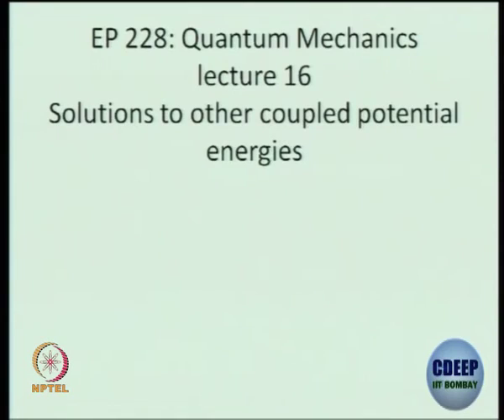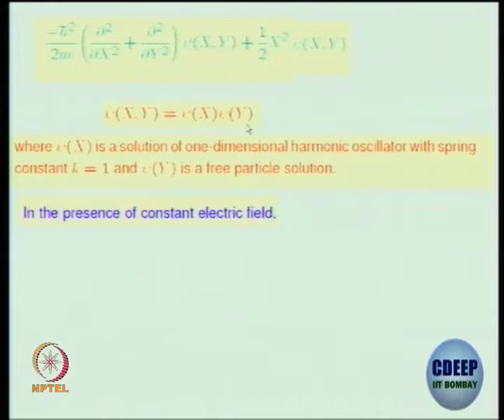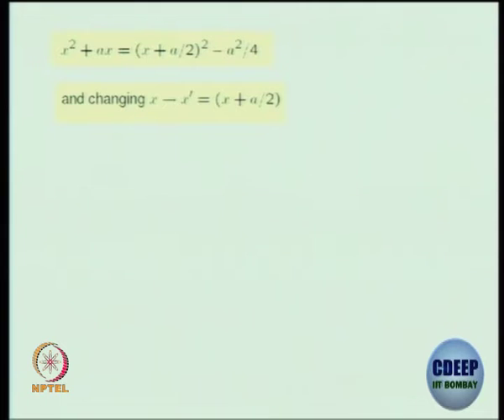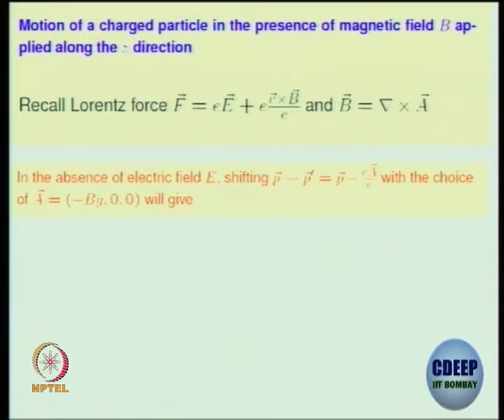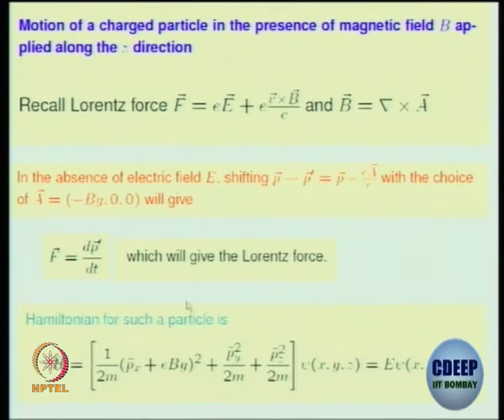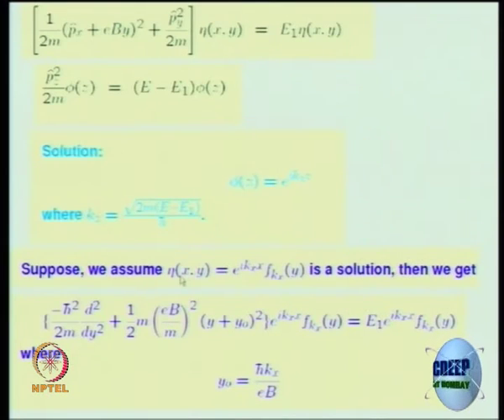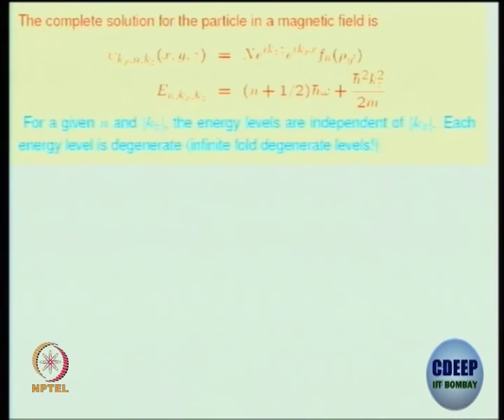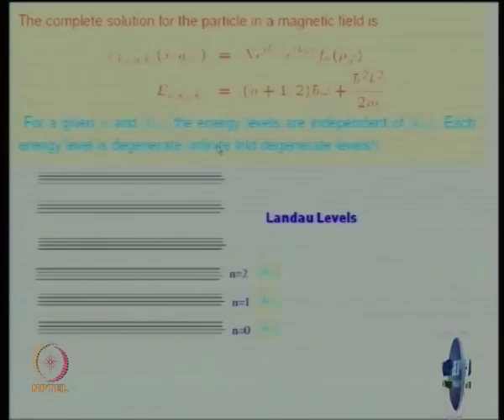Week 6-Lecture 34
Lecture 34 : Solutions to other Coupled Potential Energies - I